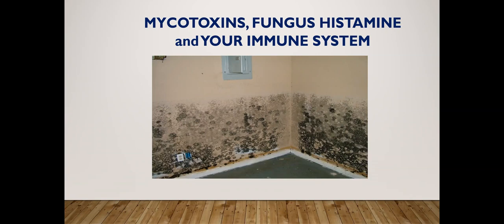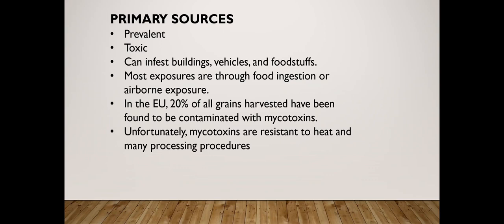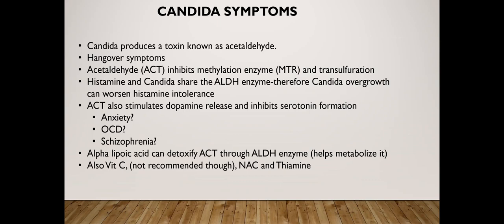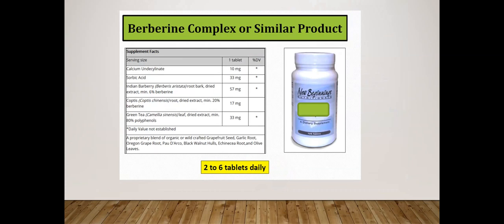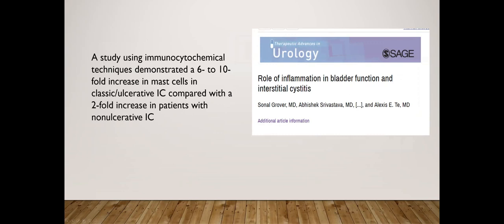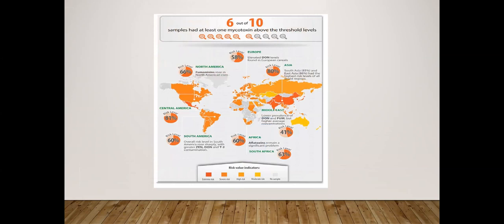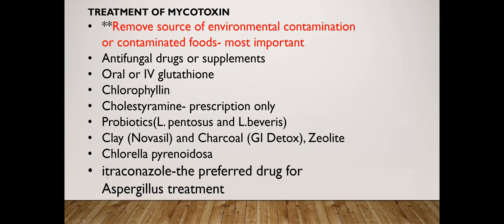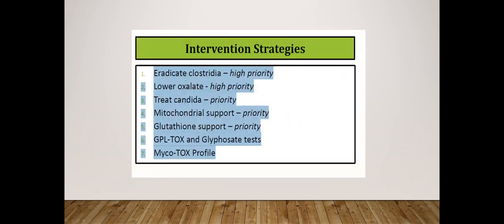Interstitial Cystitis Healing- Mycotoxins, Fungus, Histamine and Your Immune System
What are mycotoxins?  Mycotoxins are toxic compounds that are naturally produced by certain types of molds (fungi).  Contamination of feedstuffs as well as food commodities by fungi occurs frequently in a natural manner and is accompanied by the presence of mycotoxins.
Mycotoxins can disrupt the gut, particularly in the intestinal epithelial. In fact recent research indicates there is a bi-directional relationship that exists exists between mycotoxins and gut microbiota, thus suggesting that our gut microbiota might be involved in the development of mycotoxicosis.

Molds, particularly Aspergillus, and yeast can also produce oxalates, contributing further to the overall oxalate burden in your body. Most people can expel about 90% of the oxalates in their body through stool or urinary oxalate excretion.

After years of suffering, I was able to discover proven scientific methods to help put my condition in remission and I can help you get on the same path! The single most important thing you can do to start your remission journey is to identify your ROOT cause.

That is what we do best here at IC Healer! 🙌🙌 😍 I am here to tell you, you do not have to continue to suffer in pain. You CAN put this thing to remission, I am living proof of it.

 ❤️ I am Dr. Mandy LaGreca, I am the #1 expert in IC Healing and helping you find your Root cause. I am a Doctor in Clinical Nutrition. I am also a Certified Nutrition Specialist (CNS) and a Functional Diagnostic Nutrition Practitioner (FDN-P) where we use the scientific lab testing to identify your root cause to help you identify healing opportunities.

❤️🙌As many of you know, I have worked really hard to figure out the root causes of IC and Bladder Pain Syndrome. IC is what I call a perfect storm: there is not one root cause, but a complex interaction of many of them.

👉 And each person has their own story and blueprint as to what may have triggered it. The single most important thing you can do to start your remission journey is to identify your ROOT cause. That is what we do best here at IC Healer!

🙌 😍 👉Book your Discovery Call and find out how IC Healer can help you.

🙌 😍 👉 Sign up for FREE HOT SEAT Consult or ask your QUESTION for my Q&A

(you must be on my email list to be a member of this private group)